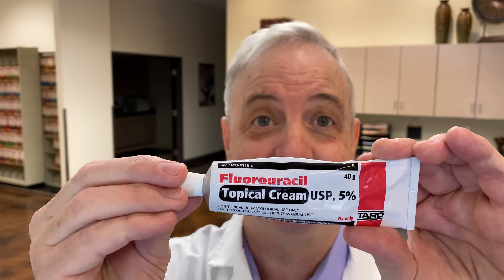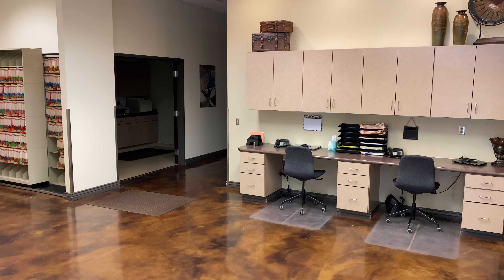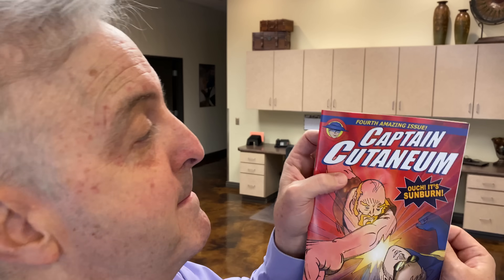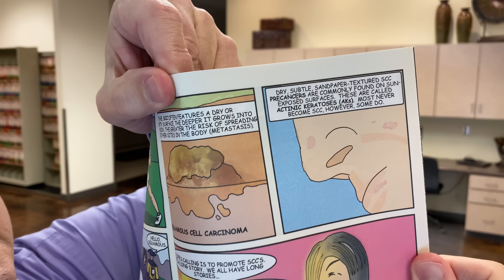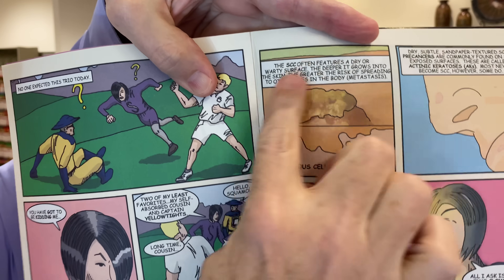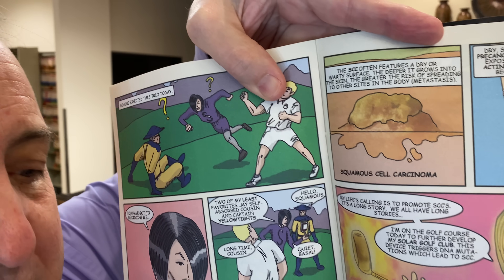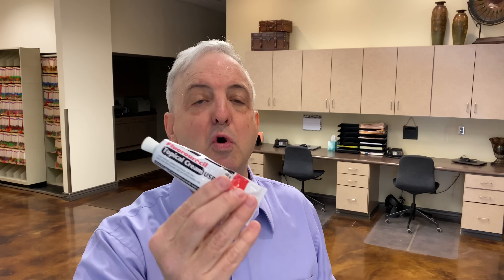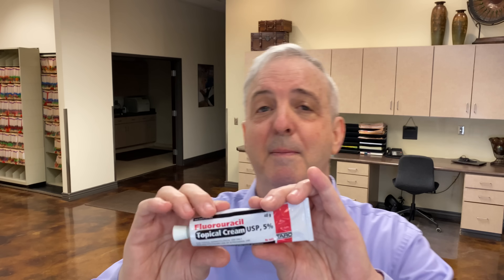a dermatologist applies fluorouracil cream (Efudex, Efudix)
Having prescribed fluorouracil cream (5FU) to thousands of his patients, Arizona dermatologist Ruskin R Lines, III, M.D. once again applies it to his own face (something he hasn't done since 1995). In this video, he gives instructions and shares insight into how to best use this medicine to help prevent skin cancer.
The flashes of light on the set are not digital effects; they're morning sunlight reflecting from vehicles driving on Gilbert Road. Or spacetime anomalies.

There are many ways to incorrectly spell 5-fluorouracil when searching YouTube; including florouracil, flurouracil, fluoruacil, floruuracil, fluorocil, fluorourcil, fluruacil, floruouracil, fluororacil, fulorouracil, fuluoracil, flourouracil, and flouruouracil.
Brand names for the product include efudex, fluoroplex, carac, and adrucil. Misspellings for these include effudex, fudex, efudix, efudx, floroplex, carack, and adrusil.